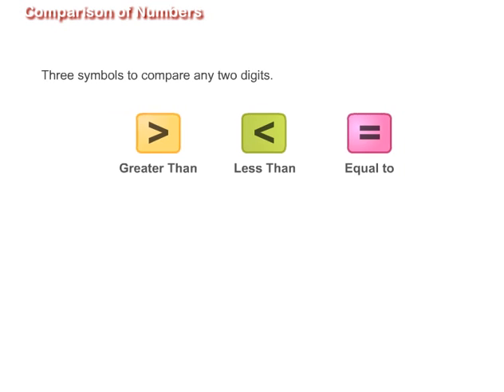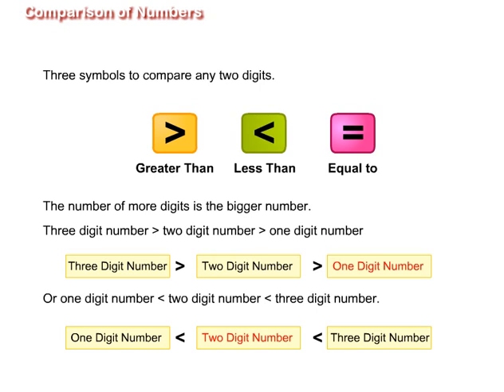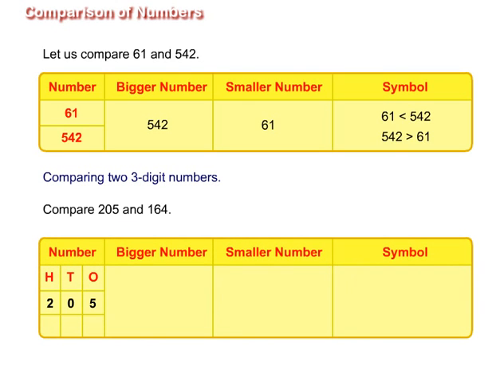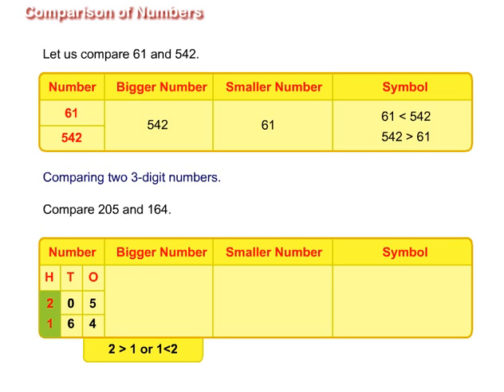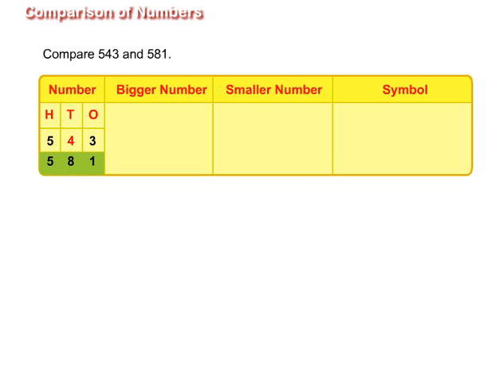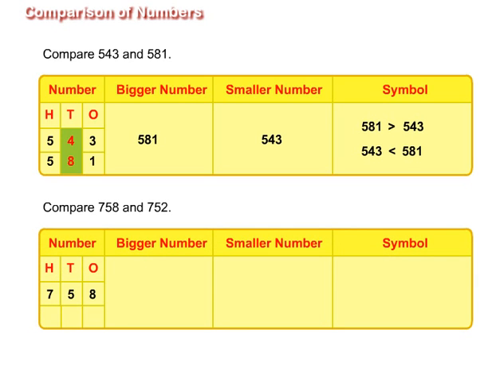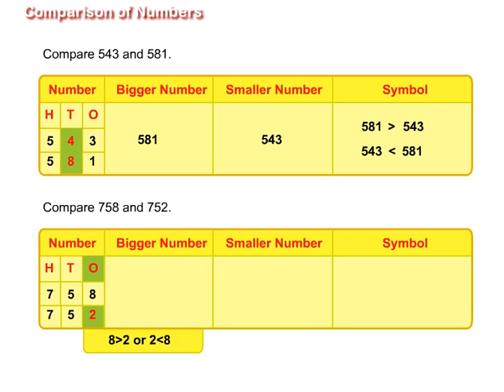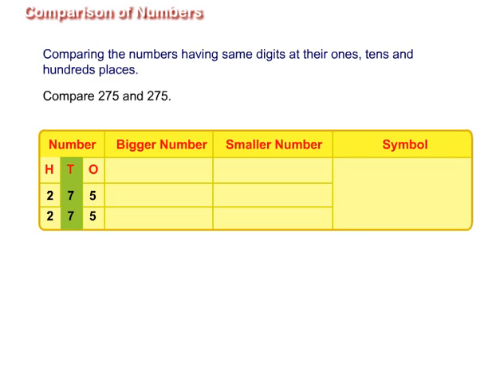Mathematics for Kids- Comparison of Numbers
Comparing two numbers- 1-digit, 2-digit and 3-digit numbers